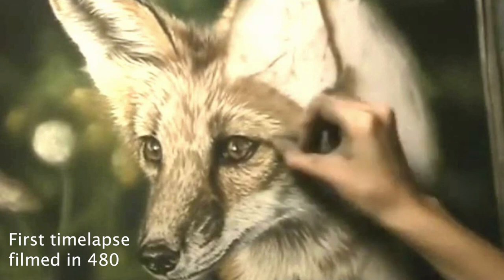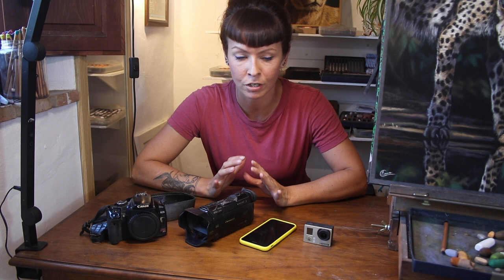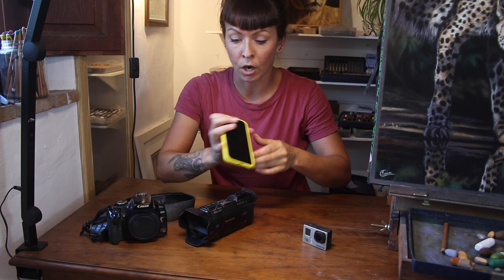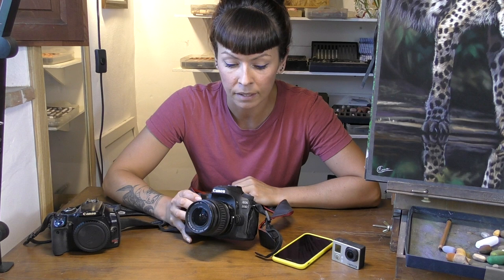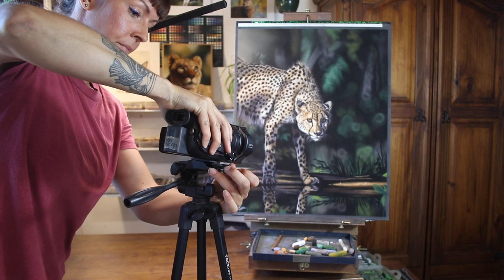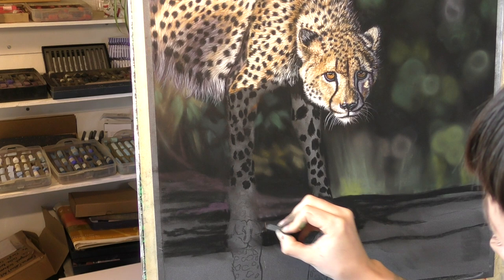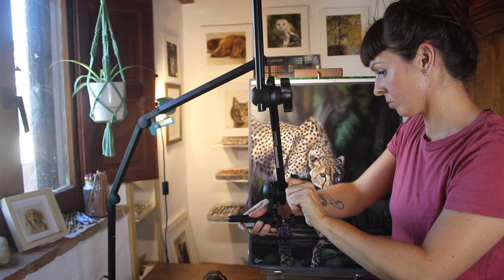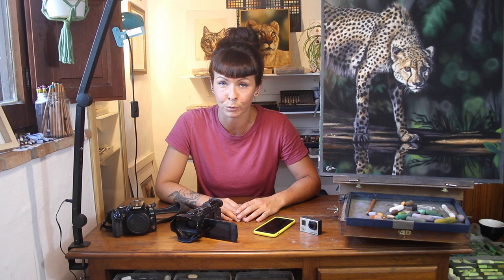How To Film While you Paint on an Easel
This short video shows you my camera set up for filming while I paint. If you'd like to learn more from me visit me
You can also browse my full library of tutorials on my

You also need to purchase the camera bracket and the super clamp with this arm.

My Canon DSLR is the Canon EOS 80D
My slightly older Panasonic camcorder is a HC-VXF990